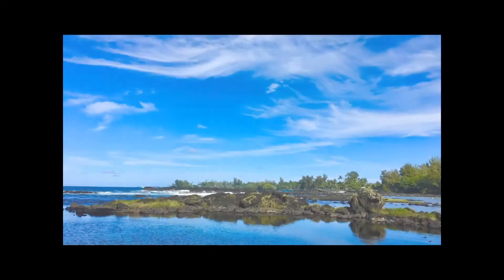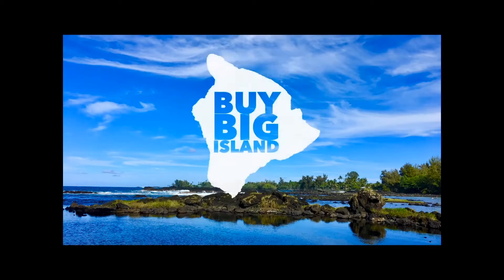Types of Real Estate Licences- Buy Big Island VLOG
When you see the letters, RS, RB, BIC or PB after a Realtor's name, what do they mean?  In this video, we talk about the 2 kinds of Real Estate licences you can have in Hawaii, how you get them, what you can use them for and how you maintain them.

Search for property at Buybigisland.com